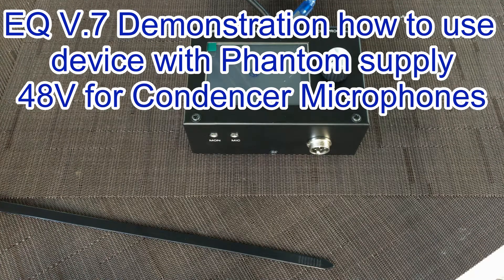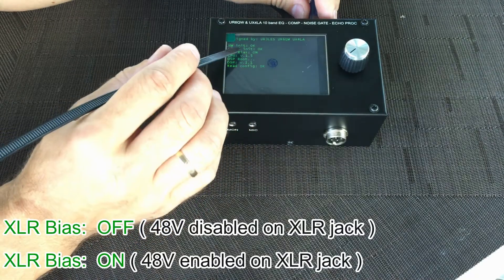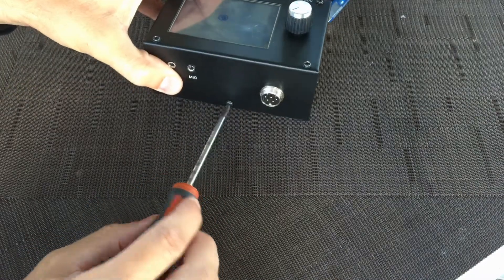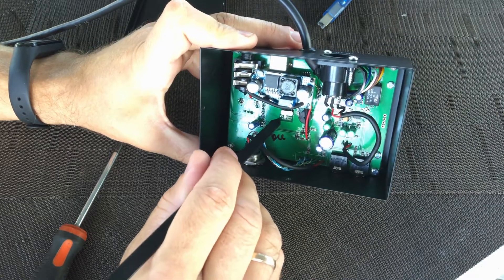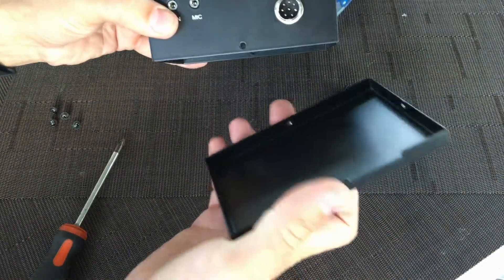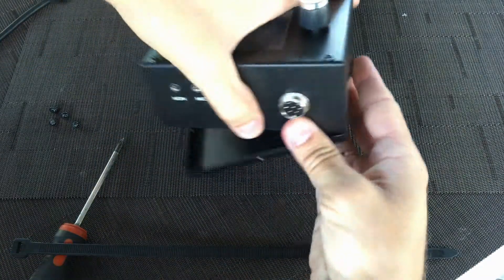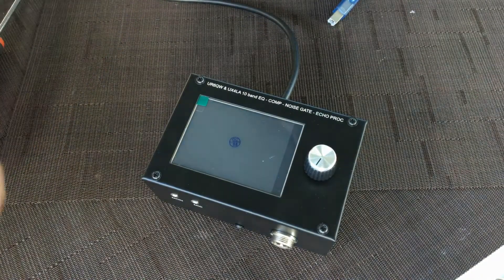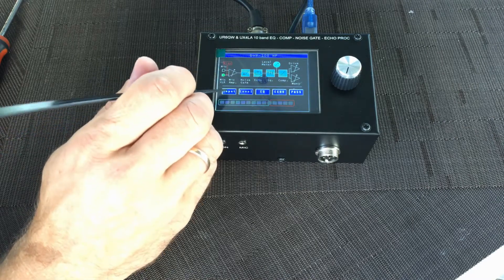How to setup Phantom Supply 48V for Condencer Microphones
Short demonstration how Enable or Disable Phantom PS  48V for Condencer Microphoes. For this function device must have Phantom Power Board!